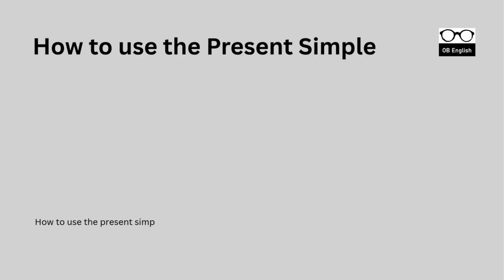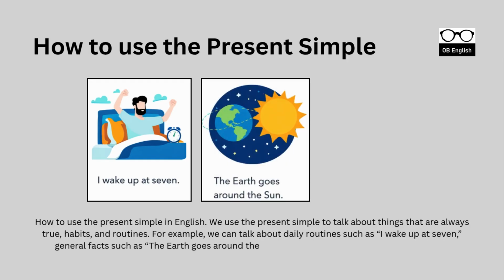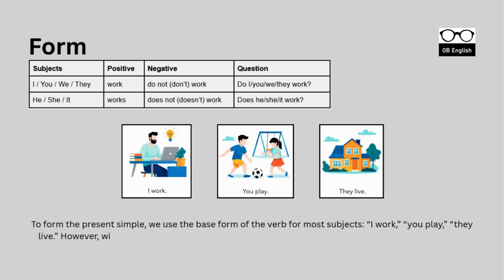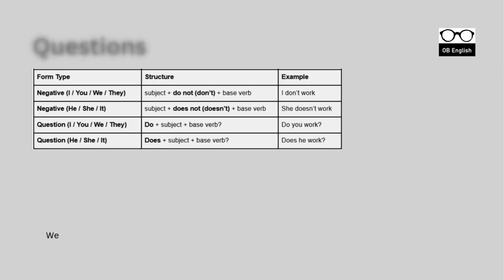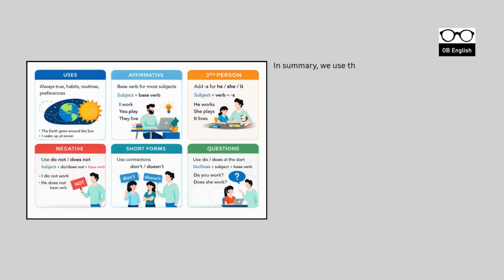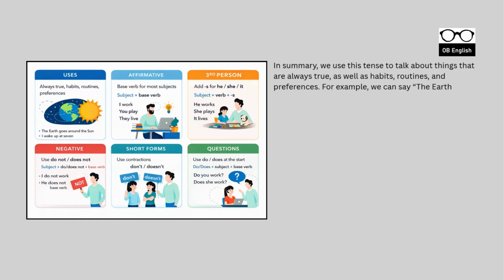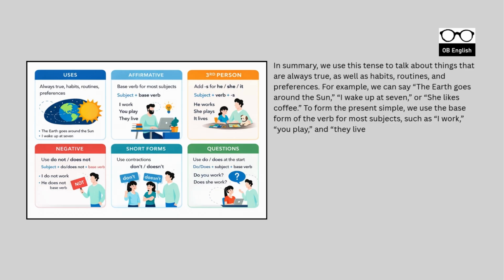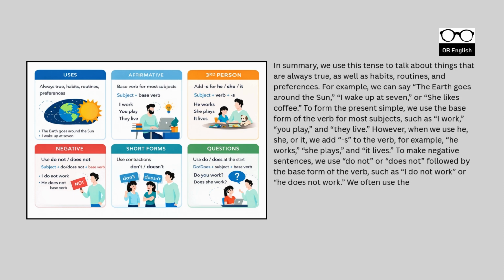The Present Simple Tense | English Grammar | OB English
With this video master the Present Simple Tense! In this video, you'll learn when to use the present simple, how to form positive, negative, and question sentences, and see clear examples to help you speak English with confidence. Perfect for beginners, ESL learners, and anyone wanting to improve their English grammar.